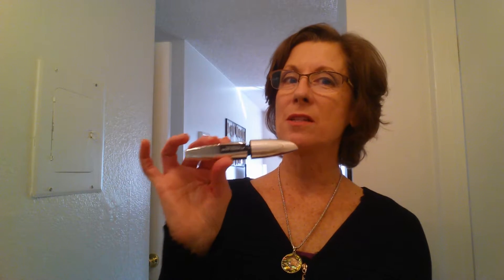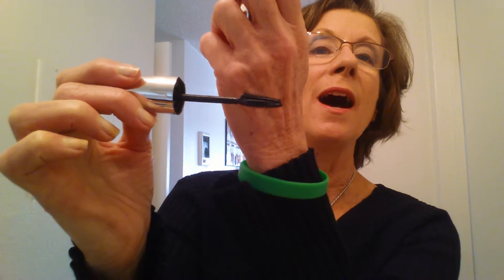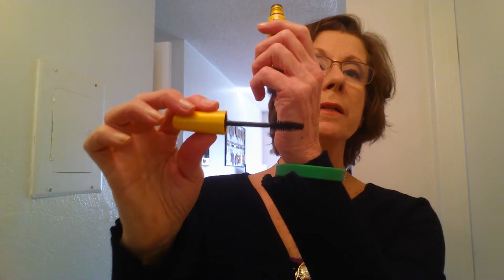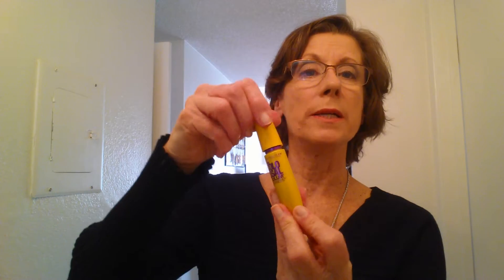Drugstore Mascara review. Loreal Butterfly & Maybelline Collosal.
*Dry skin specialists and make up how to's in San Diego and on Google video conferencing.
*Todays video is a drugstore mascara review. Loreal butterfly & Maybelline Collosal.

*San Diego wrinkle, line, skin texture improvement with natural skincare. $25 to $60+ each.
*No fake fragrance or irritating ingredients. My skin is very sensitive so I've collected natural products from Canada, Germany and USA, friends asked me to make available to them and talk about make up how to's.

If your skin is thirsty, de-hydrated, dry you can improve it naturally. SHARE our channel.
Shelley